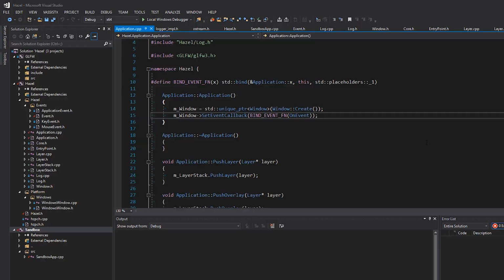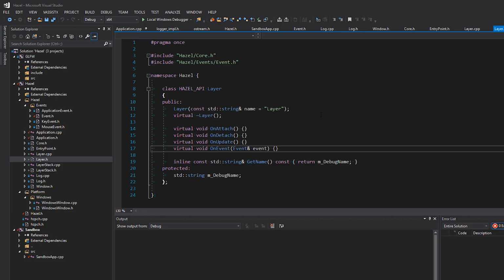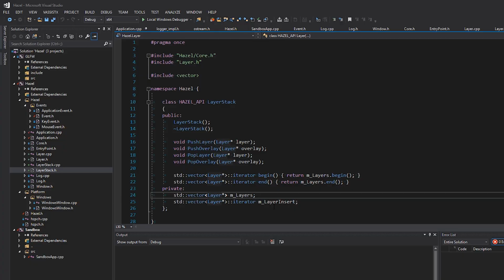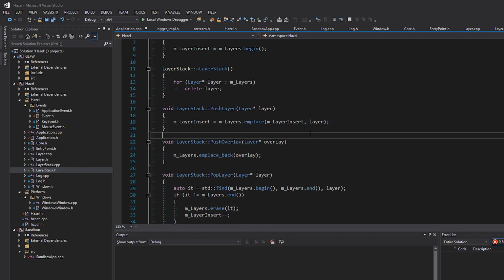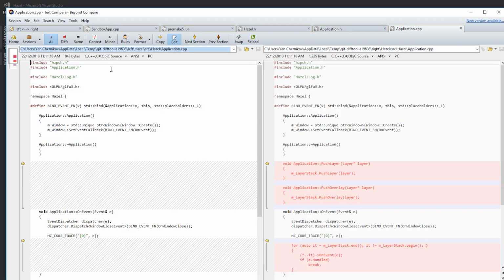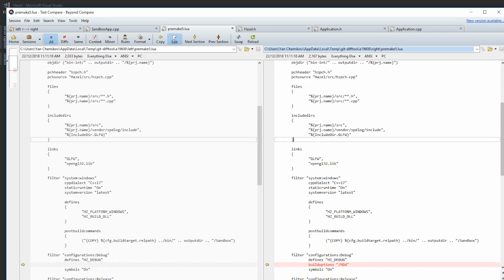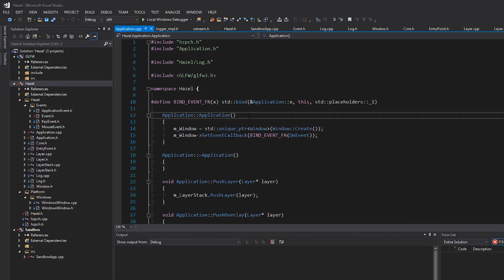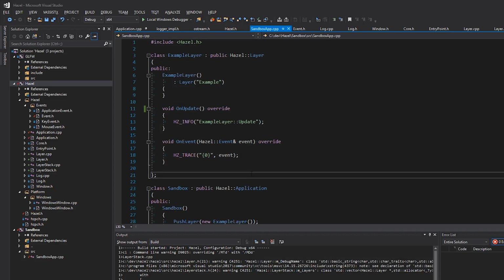Layers | Game Engine series